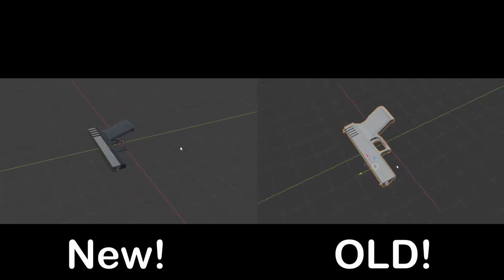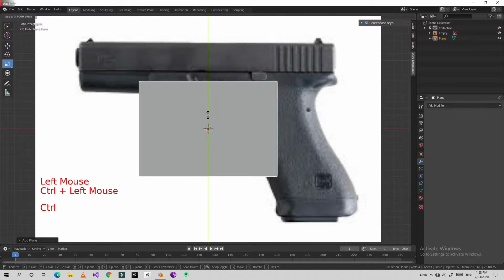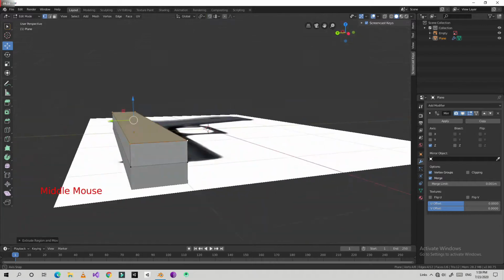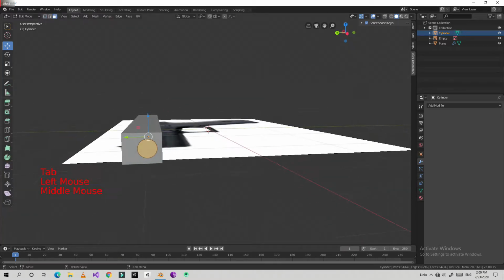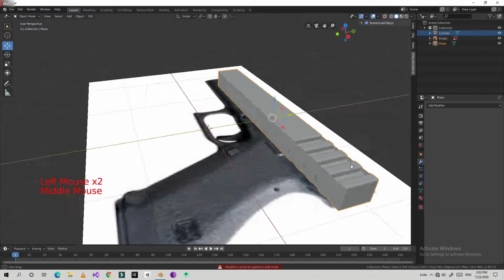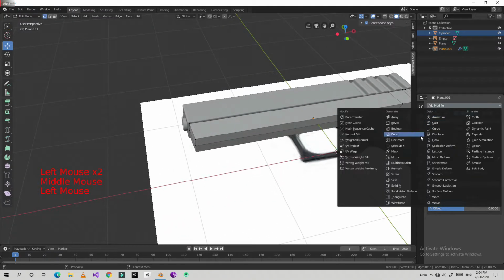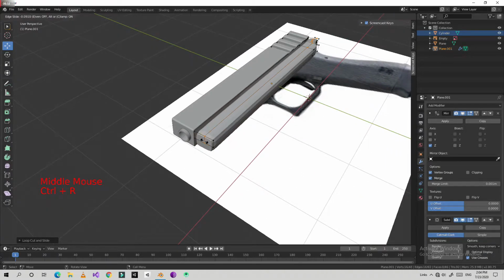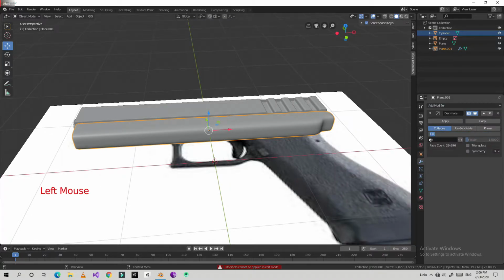Remaking Glock 18 in Blender 2.8 - Tutorial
Hello Everyone,

In this video, I am going to make(or remake) Glock 18 in Blender 2.8.

Modifier used in this video-
1)Mirror modifier- mirror the mesh
2)Subdivision surface modifier - subdivide the surface and increase the quality of mesh
3)Boolean modifier
4)Decimate modifier - reduce the vertices of mesh

Timeline-
0:00 ~ 0:15 - Intro
0:16 ~ 8:25 - Creating Glock 18
8:28 ~ 9:05 - Adding color to Glock 18
9:06 ~ 9:25 - showoff and thanks for watching and blaa blaa  :)

Any Question, ask in the comment section